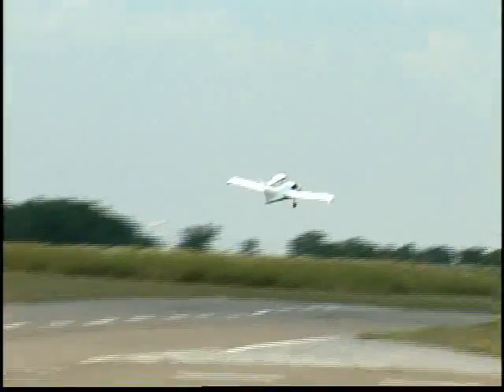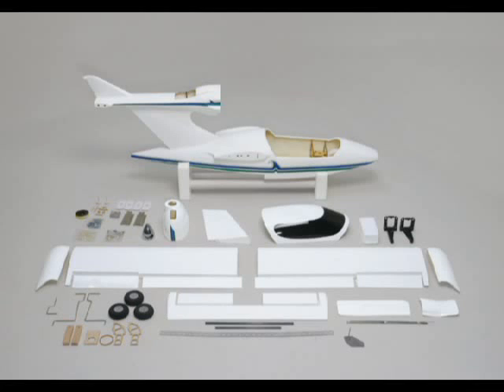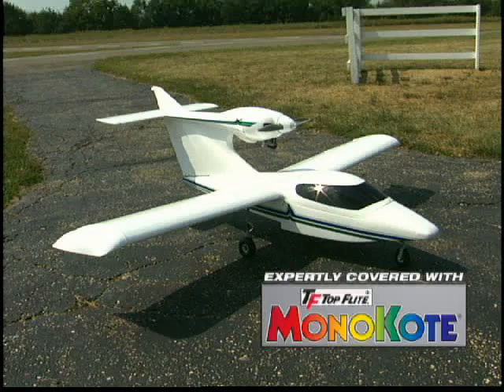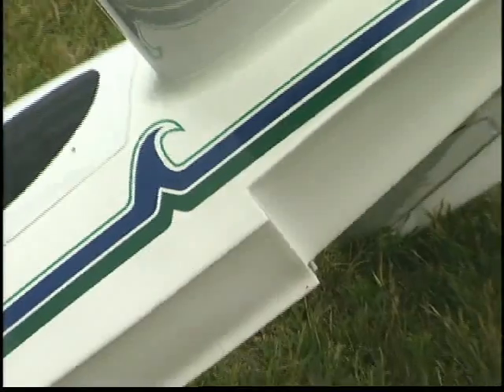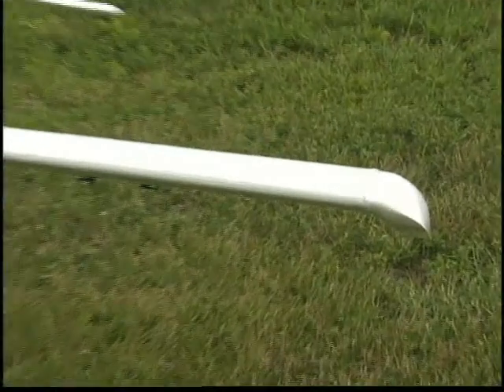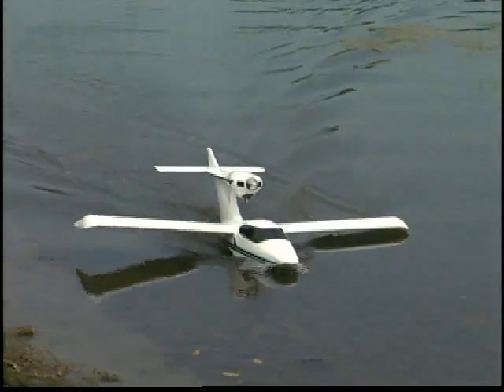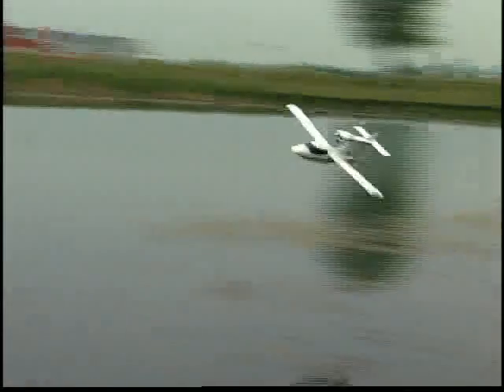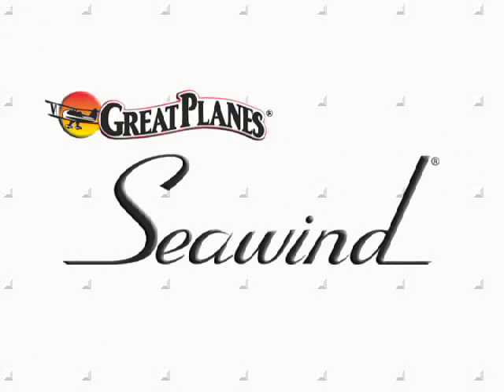Spotlight: RC Great Planes Seawind Amphibian 60 ARF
No other R/C seaplane looks or flies like the sleek and stylish Seawind! This sport-scale replica of the classic homebuilt amphibious aircraft will draw envious looks from fellow modelers, whether you're at the flying field or the local lake. And by substituting optional retracts for the included fixed landing gear, you'll have total access to land AND water with the same plane!